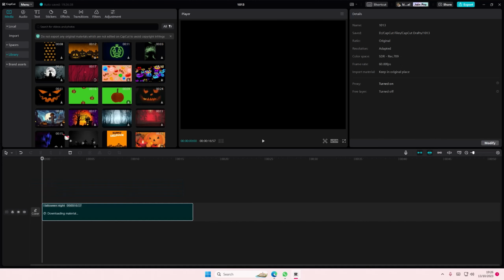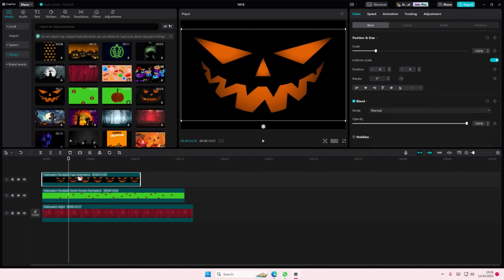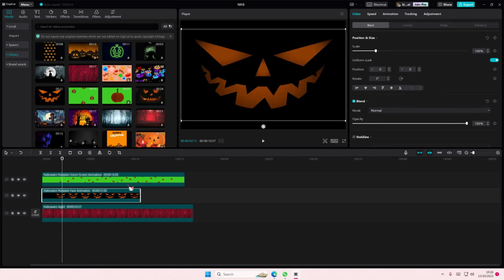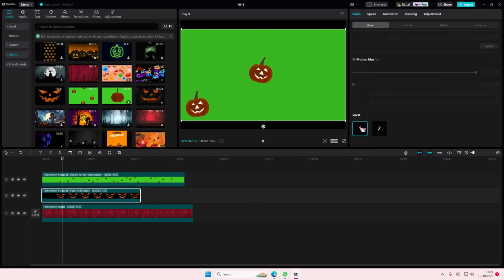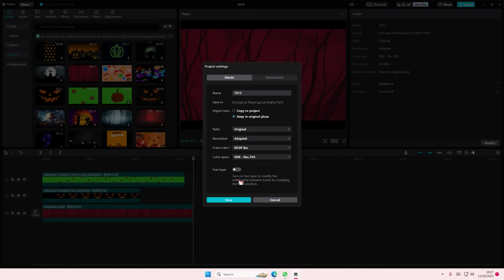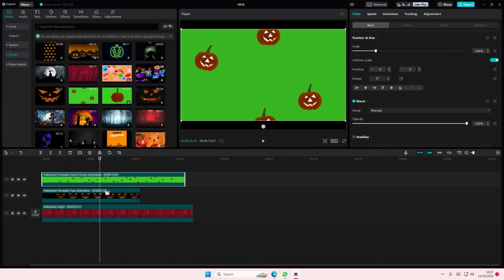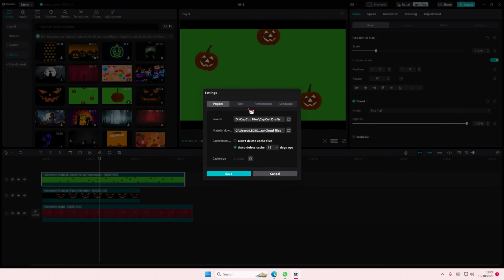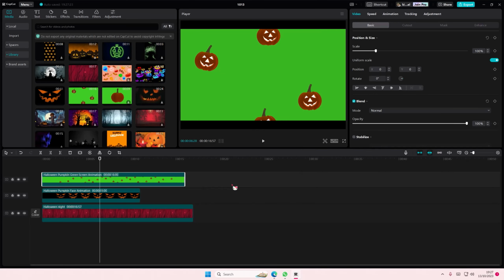How To Order Layers On CapCut PC And Enable Free Layers To Make Editing Easier? NEW UPDATE 2023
Order layers on CapCut PC by watching this tutorial.